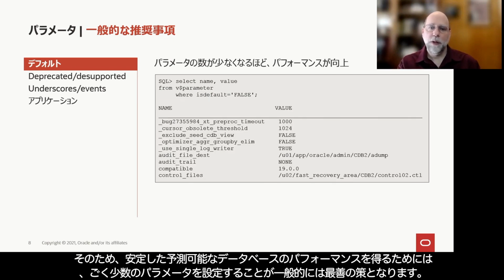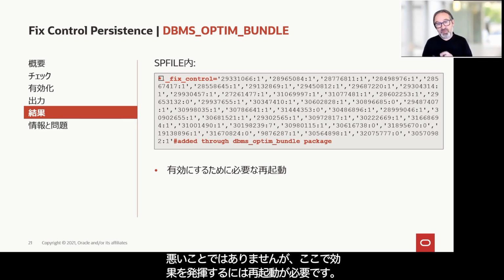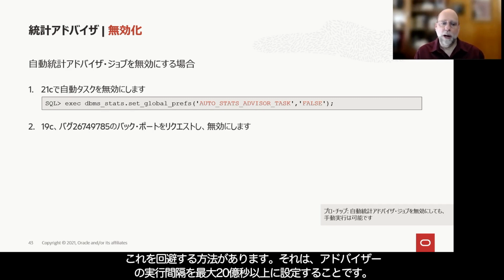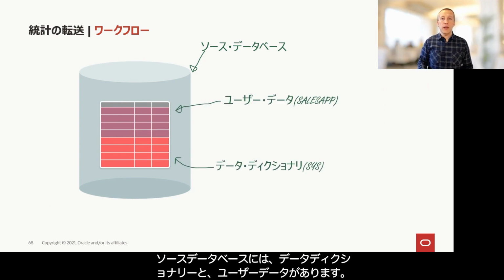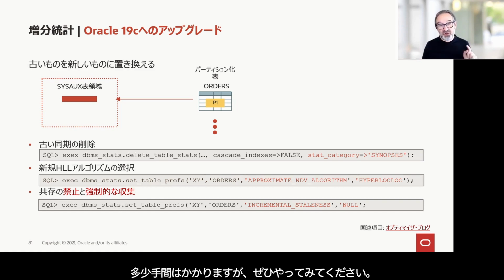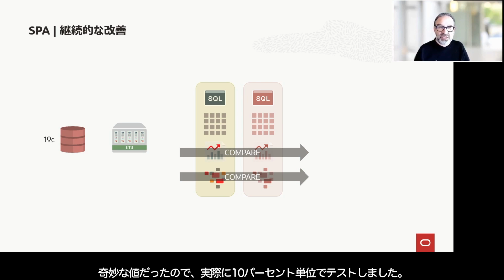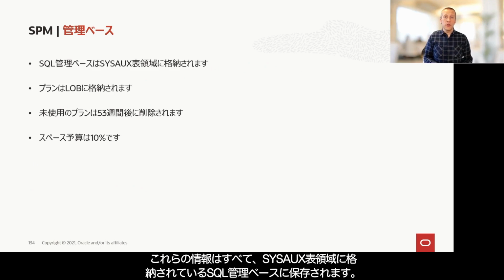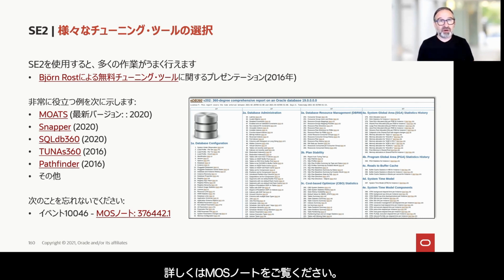【Oracle DB19c Upgrade!】エピソード03 パフォーマンスの安定性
Oracle database 19cへのアップグレードや移行のシリーズ第２回では、データベースのアップグレードを成功させるためのハイレベルなロードマップをご紹介しました。正しいバージョンで最新のリリースアップデートを行い、AutoUpgradeを効果的に使用します。
今回は、安心してアップグレードできる機能に焦点を当てます。データベースアップグレードの重要な4つ目のステップで、良好なパフォーマンスを確保することです。アップグレードは、データベースのアップグレード自体が完了した時点ではなく、新しい環境でデータベースが期待通りのパフォーマンスを発揮した時点で終了します。ツールボックスを掘り下げて、パフォーマンスの安定性を確保するための簡単なアプローチを説明します。アップグレードやマイグレーション、ともに有効です。パラメータ、統計情報、チューニング機能、さらには秘密のアンダースコアパラメータなど、さまざまなことをお伝えします。
本動画はセミナー実施時の情報であり、最新情報とは異なる場合がありますのでご了承ください。

■目次
00:00:00 パフォーマンスの安定性
00:04:58 ■効果的なアップグレード (スライド番号5)
00:05:29 ■ベスト・プラクティス (6)
00:05:37 ┣パラメータ (7)
00:12:06 ┣自動メモリー管理 AMM (14)
00:15:29 ┗DBMS_OPTIM_BUNDLE 概要 (17)
00:24:01 ■統計 (24)
00:24:20 ┣ディクショナリ統計 概要 (25)
00:27:29 ┣固定オブジェクトの統計 概要 (27)
00:30:47 ┣統計のチェック (33)
00:33:05 ┣システム統計 概要 (38)
00:35:18 ┣統計アドバイザ 概要 (41)
00:37:49 ┗アップグレード後すぐに行うこと (46)
00:39:00 ■テスト ベスト・プラクティス (48)
00:42:57 ┣適切なテスト環境 (52)
00:45:53 ┣統計に注意 (59)
00:48:43 ┣統計の転送 概要 (62)
00:50:59 ┃[アニメ]  転送 ワークフロー (68)
00:52:12 ┃[デモ]    転送 デモ (71)
00:57:16 ┗増分統計 概要 (77)
00:58:48 　[アニメ]  増分統計 コンセプト (78)
01:03:38 　[アニメ]  増分統計 Oracle 19cへのアップグレード (81)
01:06:10 ■パフォーマンス安定性規定 - 1.収集 (82)
01:07:21 ┃[アニメ]  SQLチューニング・セット | 定義 (84)
01:11:23 ┣パフォーマンス安定性規定 - 2.比較 (91)
01:14:23 ┣パフォーマンス安定性規定 - 3.分析 (95)
01:16:12 ┃[アニメ]  SPA コンセプト (97)
01:20:01 ┃[アニメ]  SPA 継続的な改善 (102)
01:22:03 ┣パフォーマンス安定性規定 - 4.チューニング (104)
01:25:57 ┣SQLチューニング・アドバイザの動作 (111)
01:29:54 ┣SQLパッチ 概要 (124)
01:31:33 ┣パフォーマンス安定性規定 - 5.管理 (128)
01:32:02 ┃[アニメ]  SPM コンセプト (130)
01:34:43 ┃[アニメ]  SPM 発展 (132)
01:39:22 ┃[アニメ]  SPM ユース・ケース (138)
01:41:15 ┗パフォーマンス安定性規定 - 6.テスト (141)
01:41:43 　[アニメ]  データベース・リプレイ 概要 (143)
01:50:23 ■しかし、SE2を使用中...!?! (159)
01:51:33 まとめ

■ご参考
エピソード09では、クラウド環境でテストを進める利点とテクニックについてお伝えします。
エピソード09 クラウドでのパフォーマンス・テスト
  - なぜクラウドを使用するのか/ユースケース、アップグレード・移行のパフォーマンス安定性処方箋、クラウド上での統計生成と比較/最適化